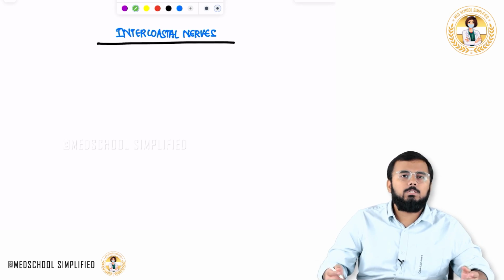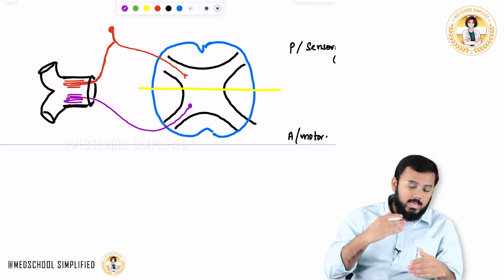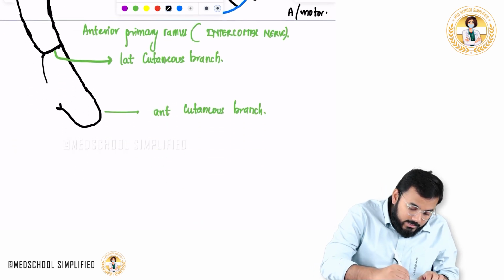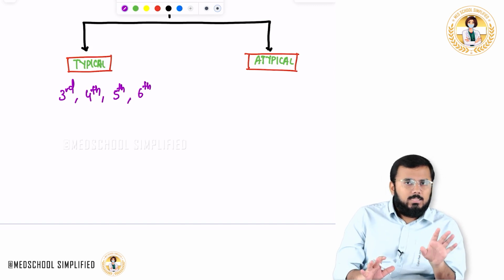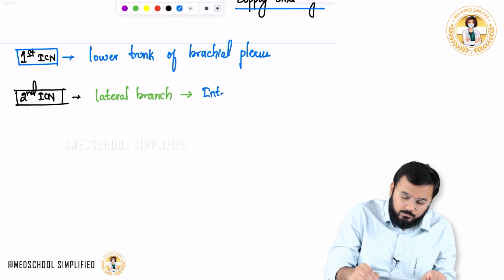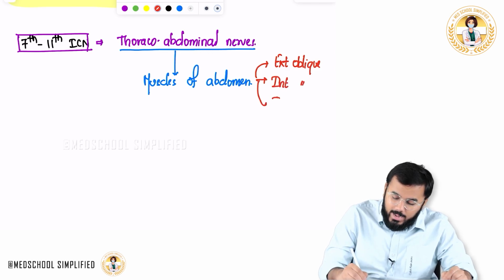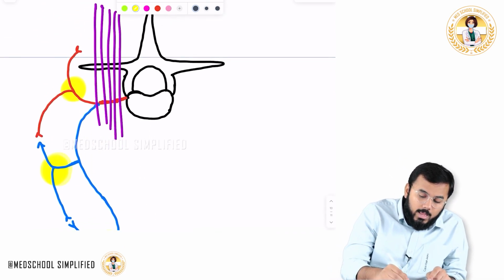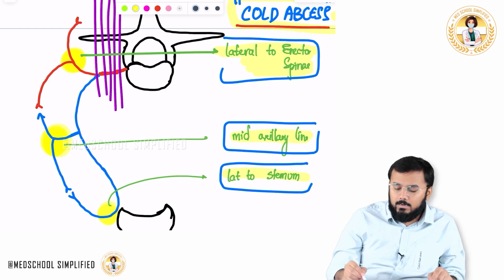Intercostal Nerves: Thorax Anatomy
🧠⚡Welcome to this high-yield anatomy session on the Intercostal Nerves, a vital component of thoracic neuroanatomy, explained in a crisp and clinically relevant manner.
This video breaks down the origin, course, branches, and functions of the intercostal nerves—the anterior rami of thoracic spinal nerves T1 to T11—highlighting their somatic and autonomic components, muscular and cutaneous innervation, and their role in controlling intercostal muscles, overlying skin, and pleura 🫁💪.
You'll learn the distinction between typical (T3–T6) and atypical intercostal nerves (T1, T2, T7–T11), with emphasis on nerve pathways, lateral and anterior cutaneous branches, and how T12 forms the subcostal nerve.
This session also integrates real-world clinical correlations such as intercostal neuralgia, herpes zoster reactivation 🦠, thoracentesis, nerve block techniques, and post-thoracotomy pain management, making it invaluable for both theoretical understanding and practical application. With detailed diagrams, surface anatomy, and dissection references, this is a must-watch for students preparing for MBBS exams, NEET PG, FMGE, INICET, or USMLE, especially those aiming to master thoracic wall innervation and ace both spotters and vivas! 🌍🩺